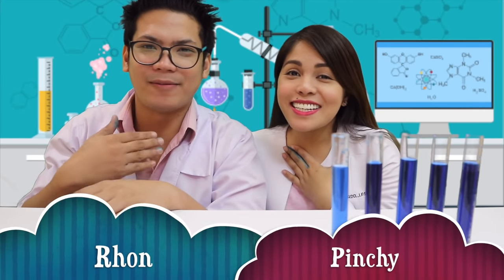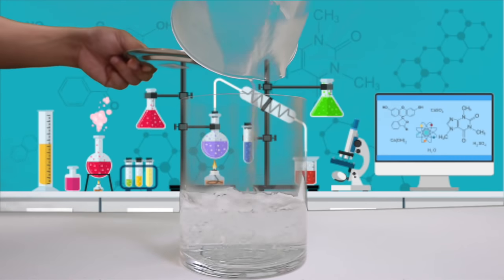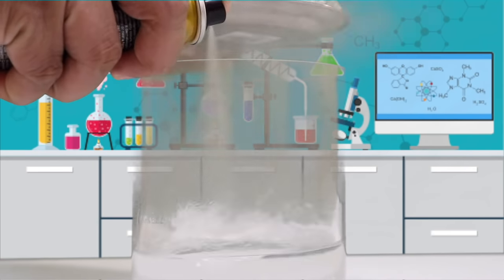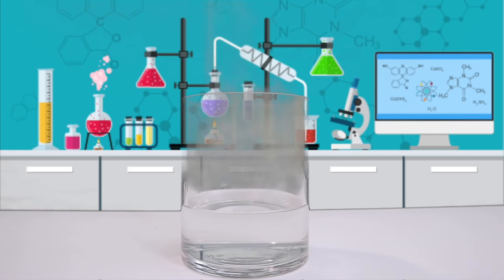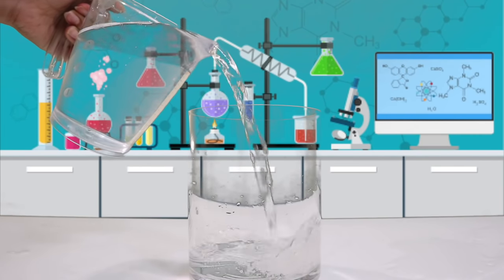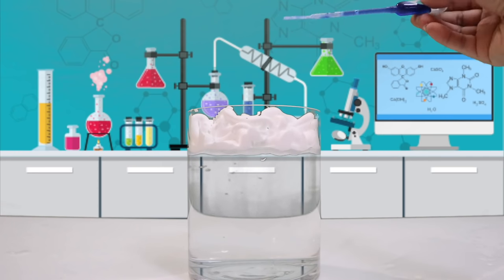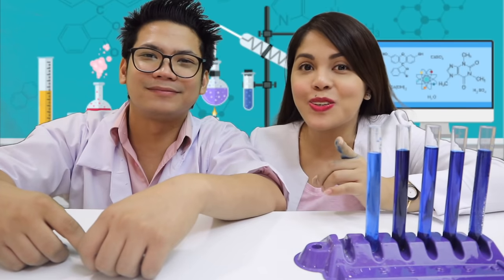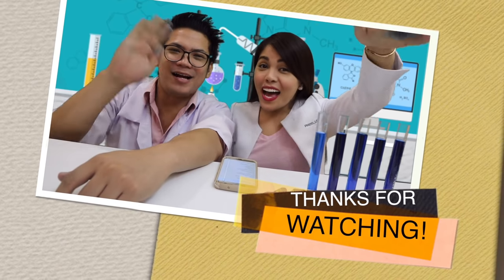HOW TO MAKE A CLOUD IN A JAR EXPERIMENT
Learn how to make cloud in a jar and rainclouds in a jar experiment in this easy DIY science experiment with Aunt Pinchy and me. -